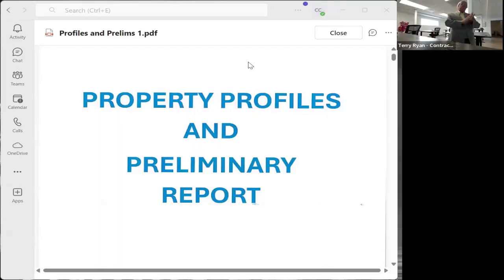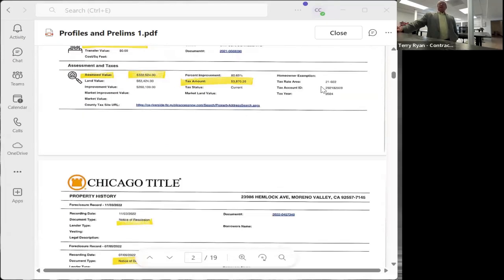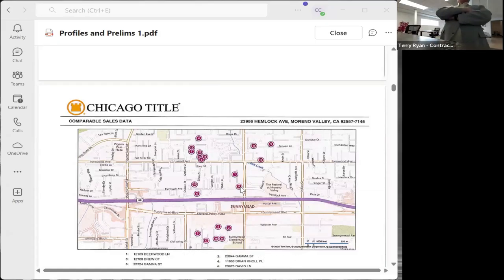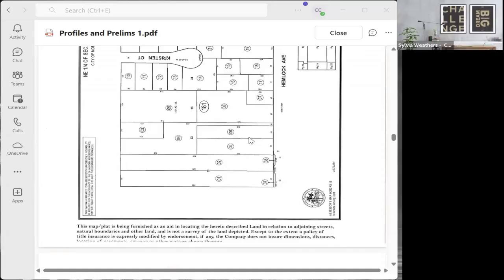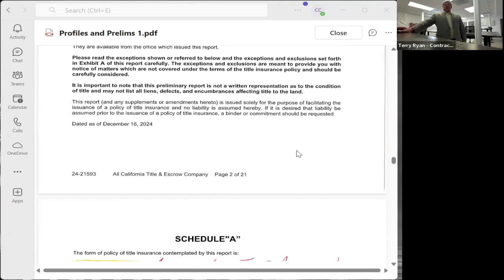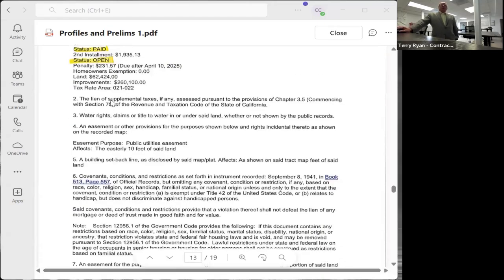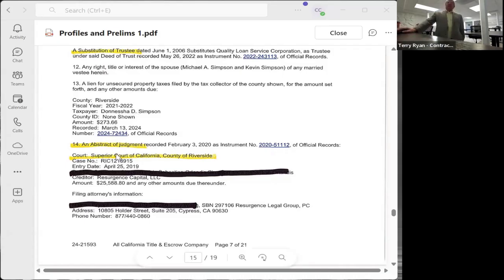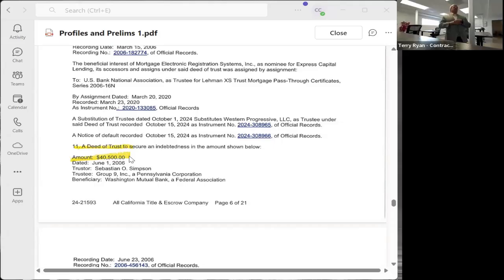Property Profile and Preliminary Report